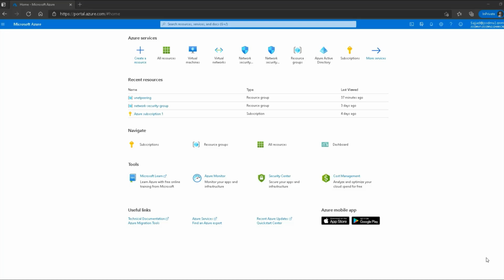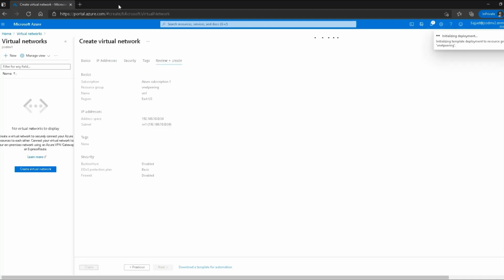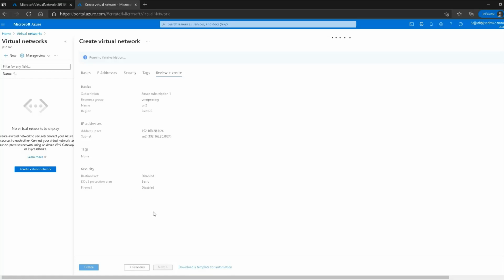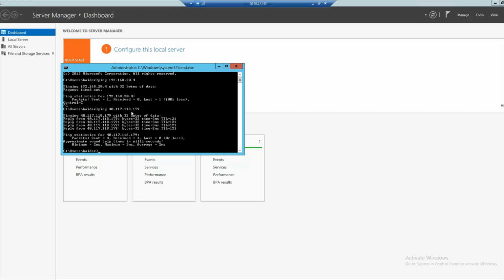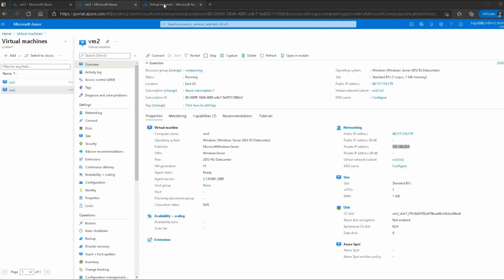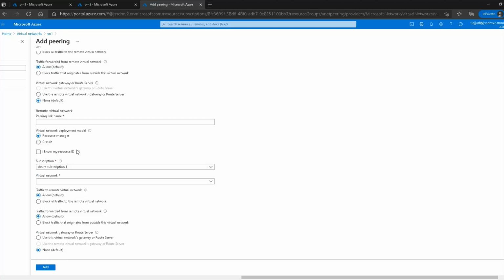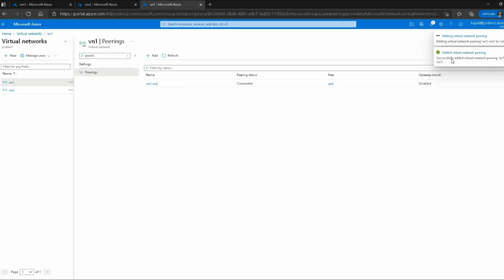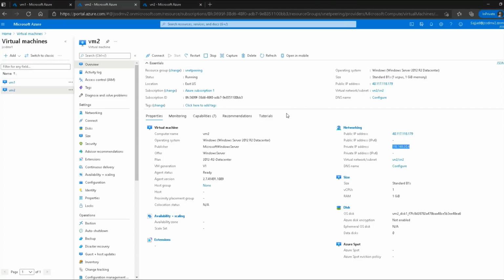Azure for IT Pros: VNET-Peering